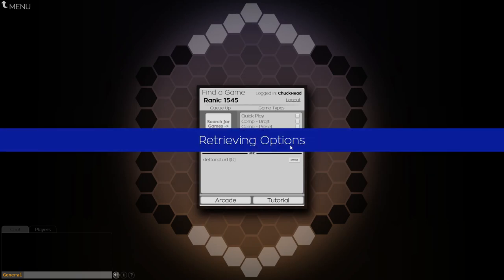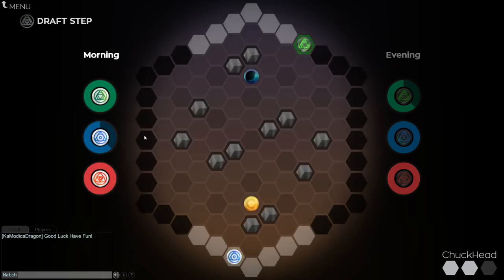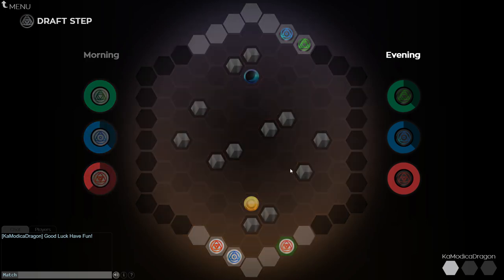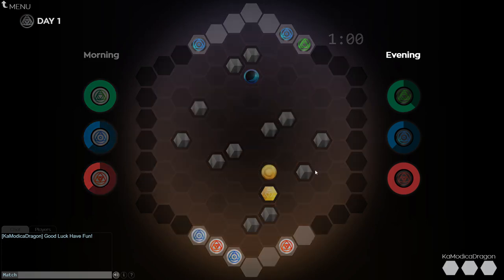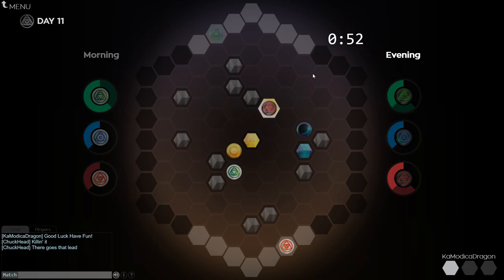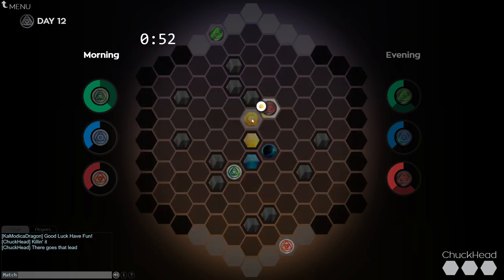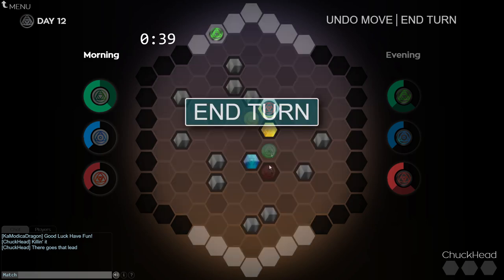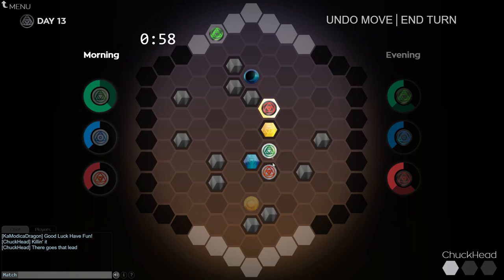Hermetica - Online Game: Dawn Scheme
Charlie versus Chris - but online! A time limit game of Hermetica where each player has one minute to finish their turn. Game # 2 - Dawn Scheme.

Commentary by Davis Logan